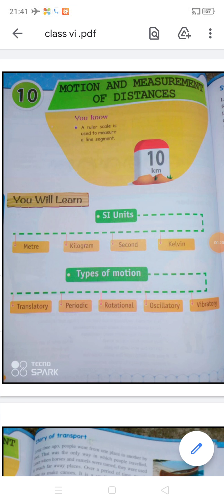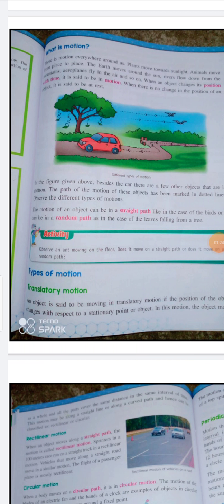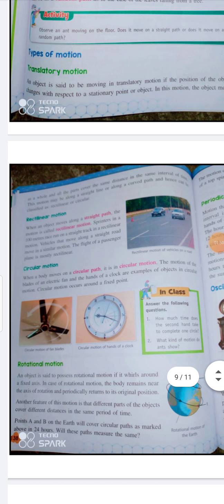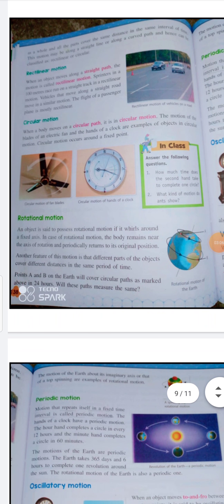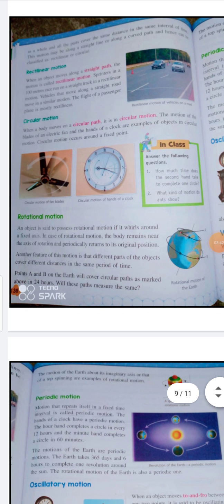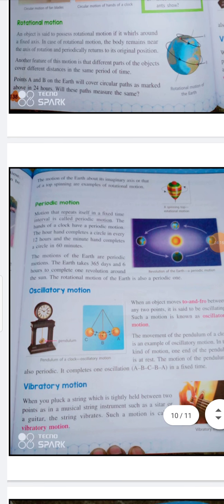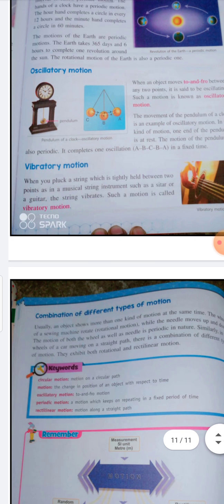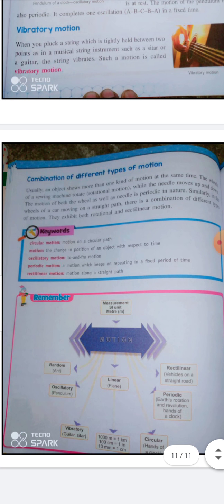ClassVI(Physics)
Motion & Measurement of distances